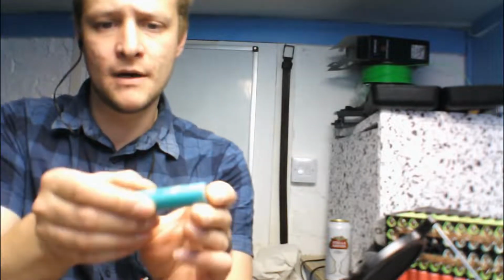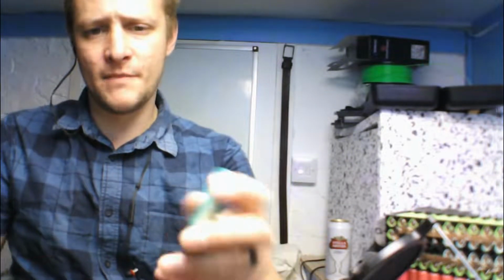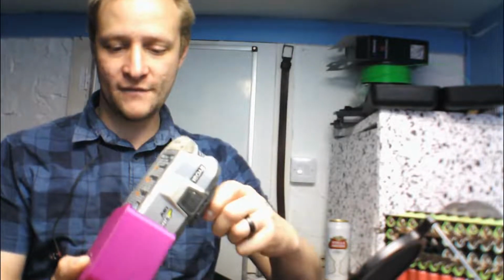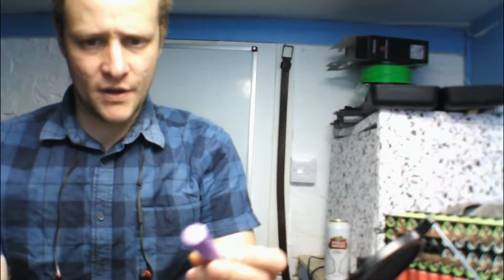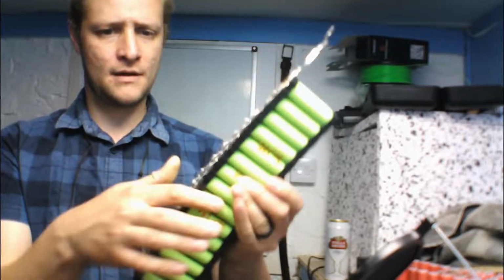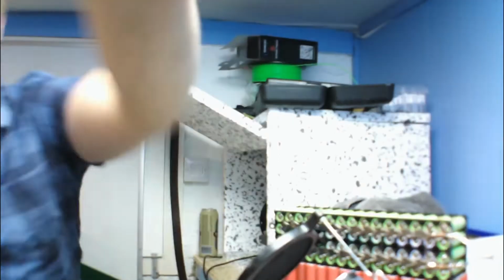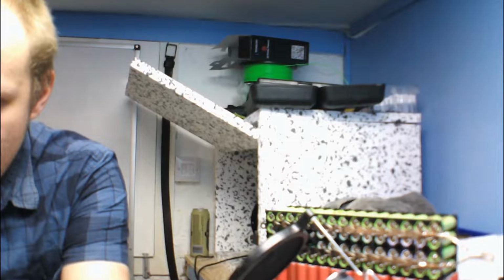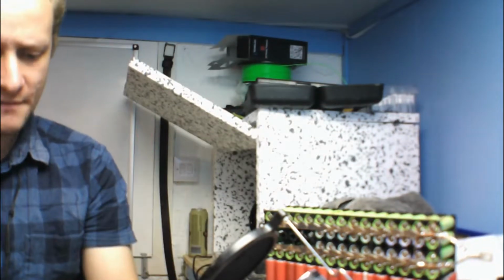A beer with Pete!